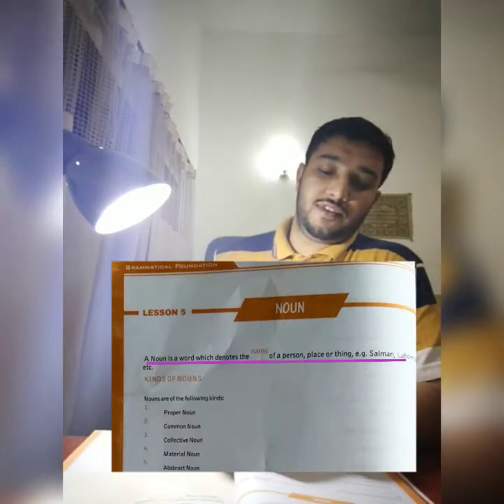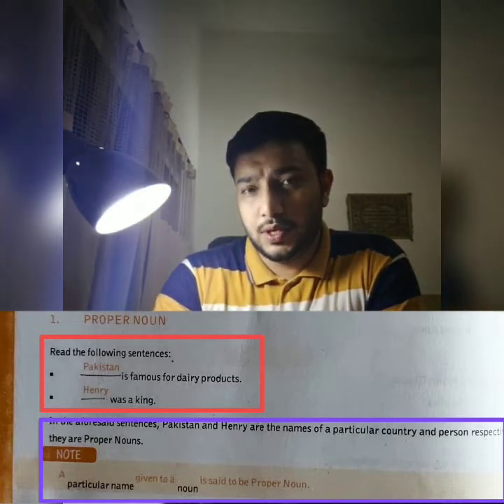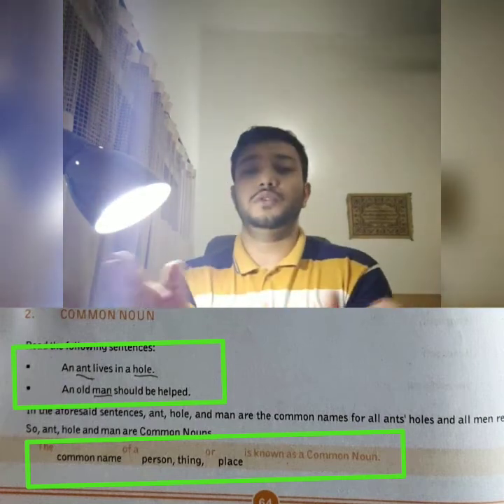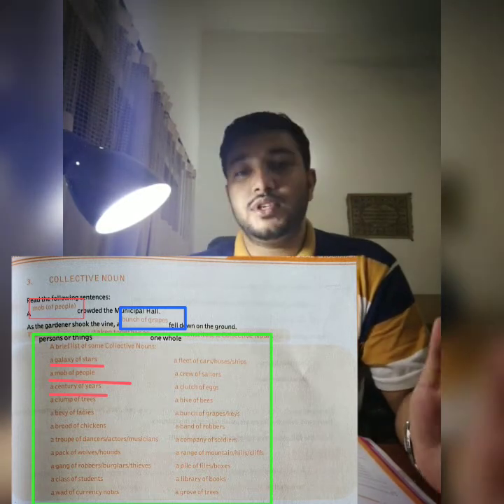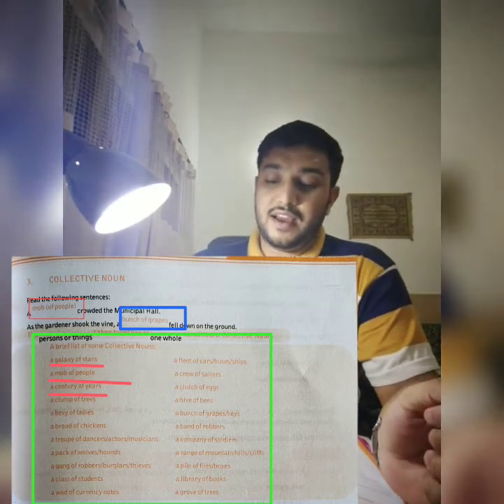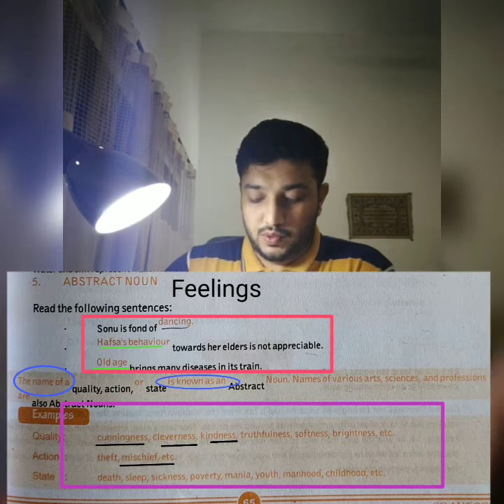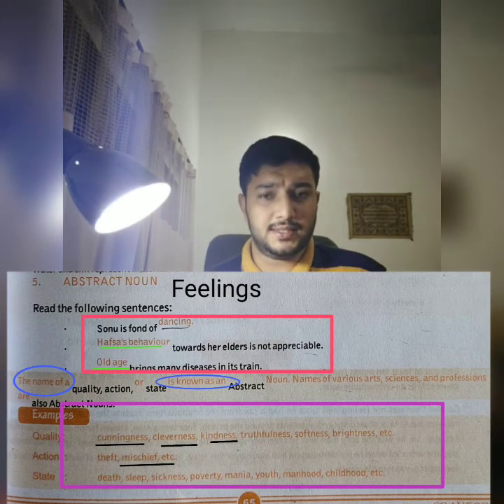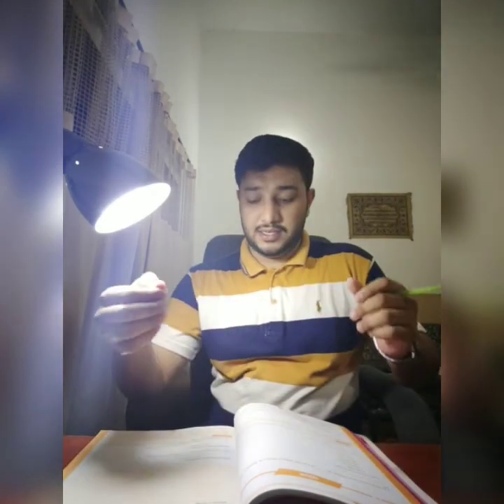Lecture # 2 English (Class 7)